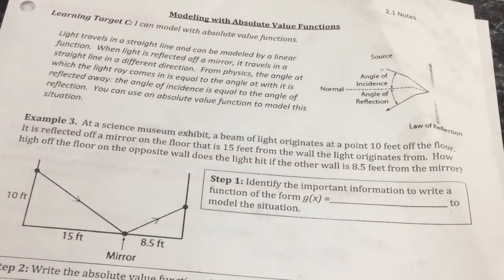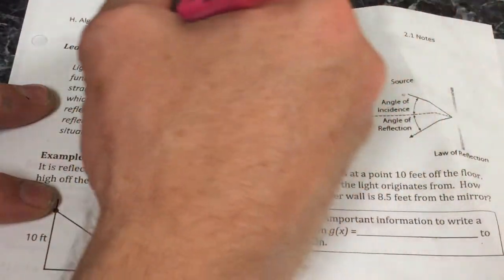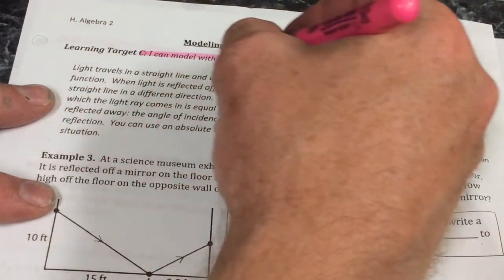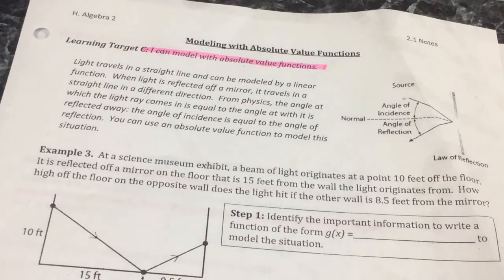I Can Model With Absolute Value Function